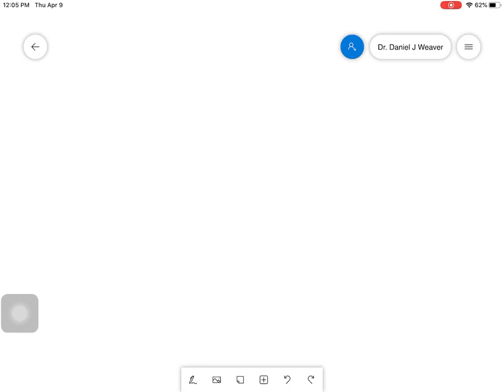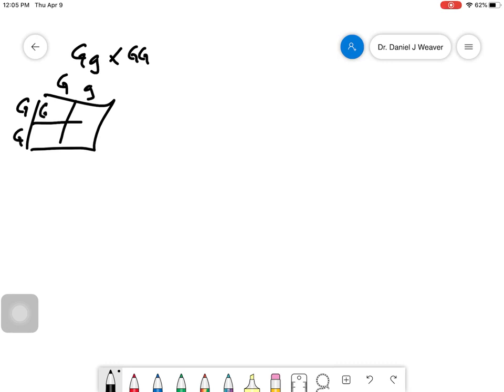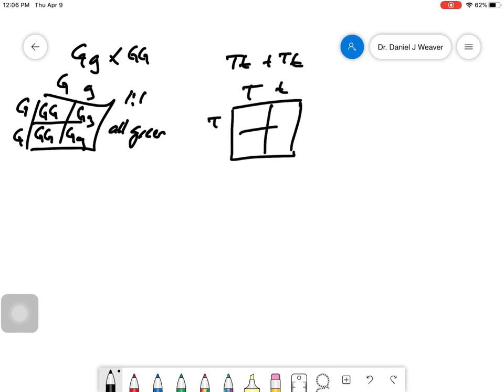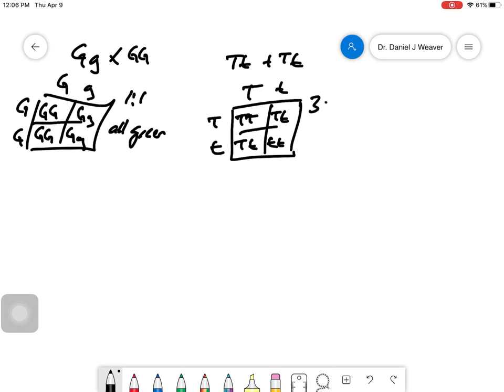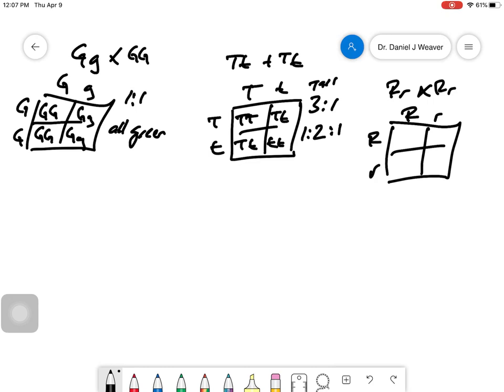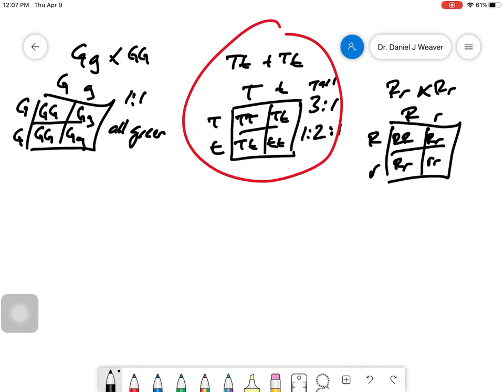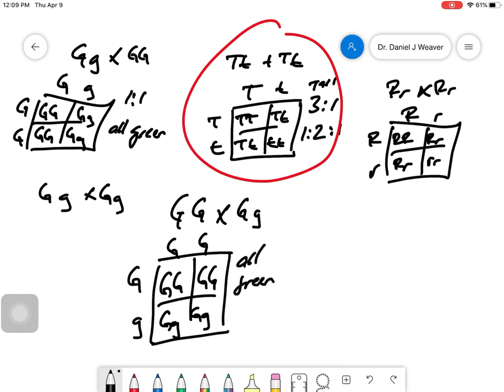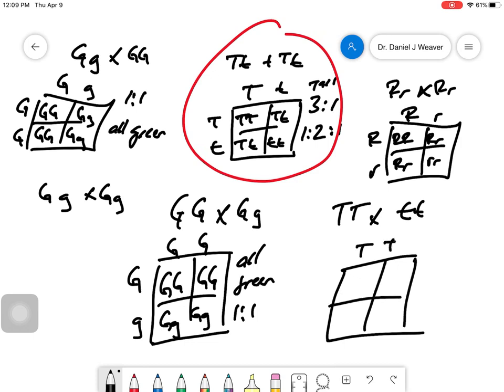Genetics Practice Problems